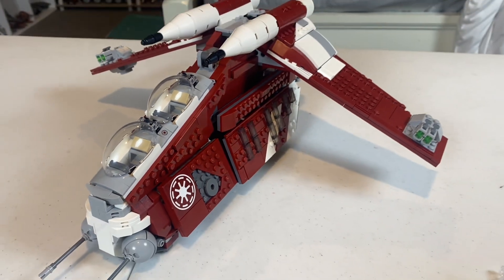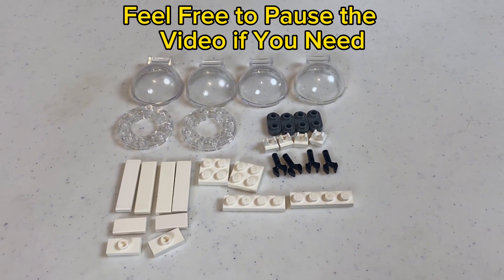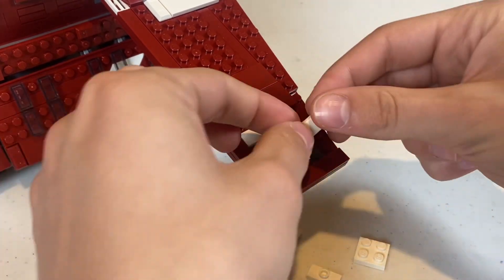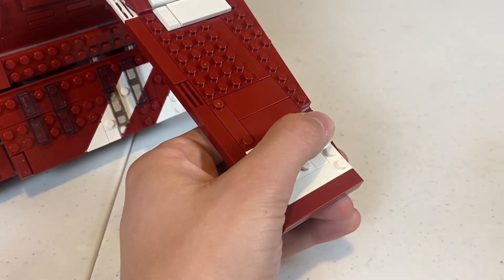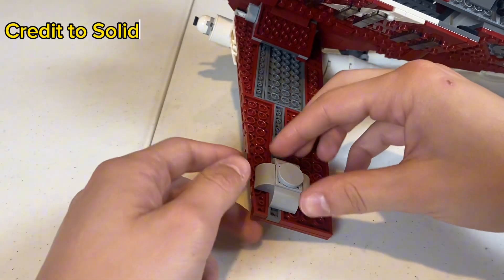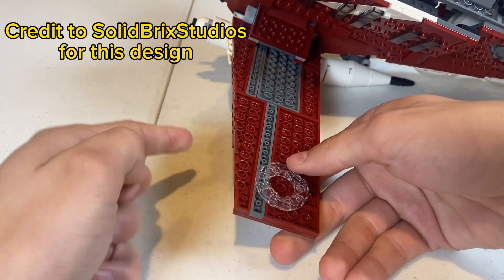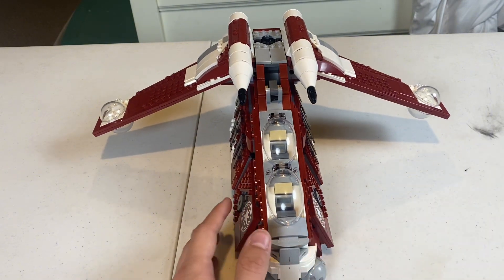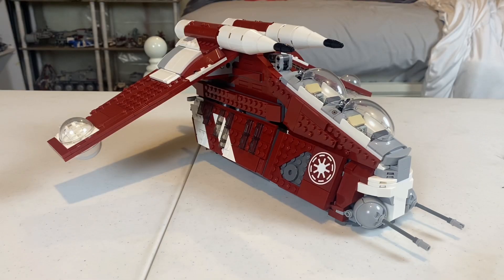The BEST Way To Improve Your LEGO Coruscant Guard Gunship!! 😏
let me know if you guys found this helpful and if you guys want more tutorials on how to improve sets